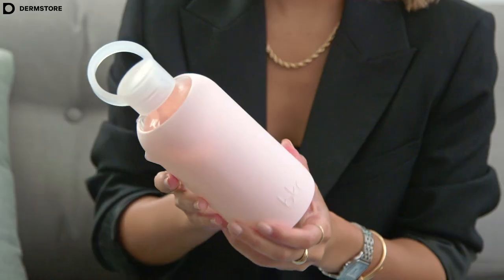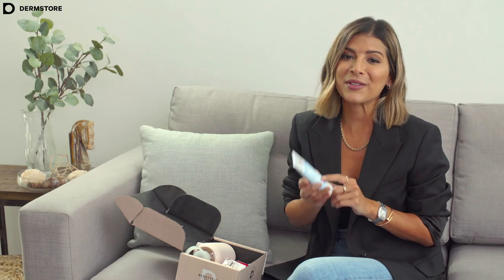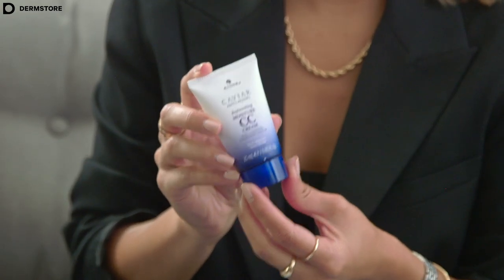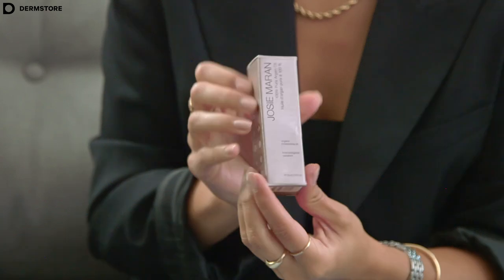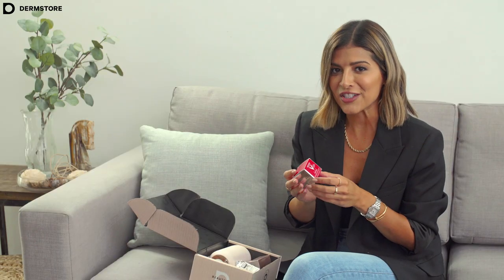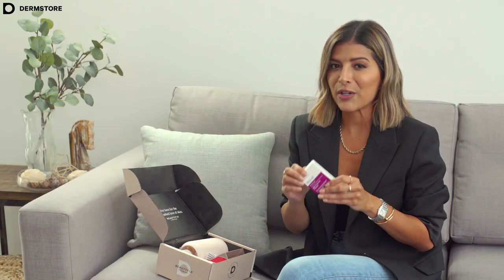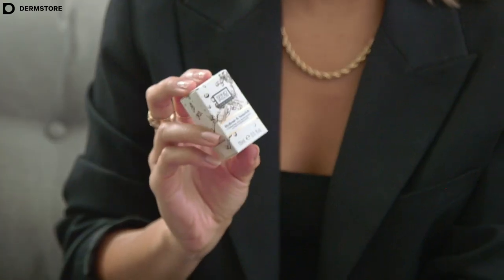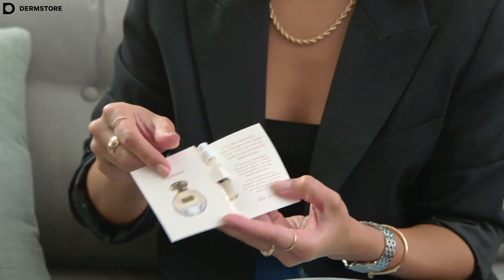Pam Hetlinger Unboxes the Sept. '19 BeautyFIX Box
We're unboxing the September BeautyFIX box with Pam Hetlinger of the fashion and beauty blog, The Girl From Panama.

This month's box contains two full-size items from Bkr and First Aid Beauty!